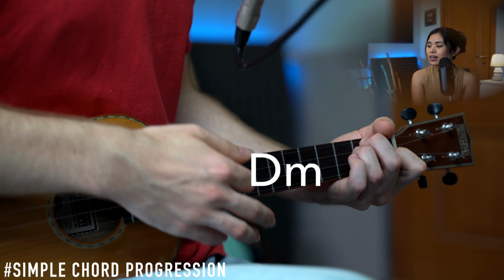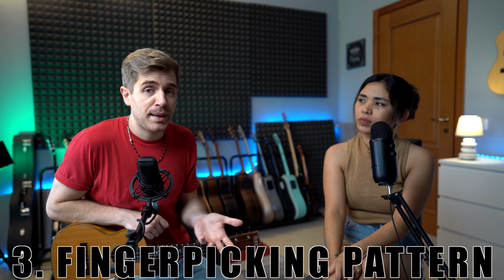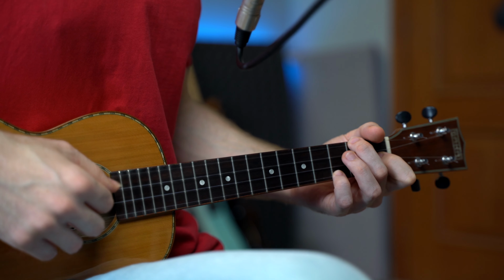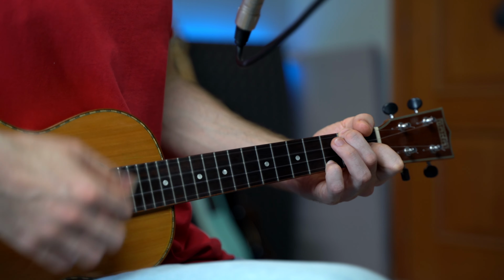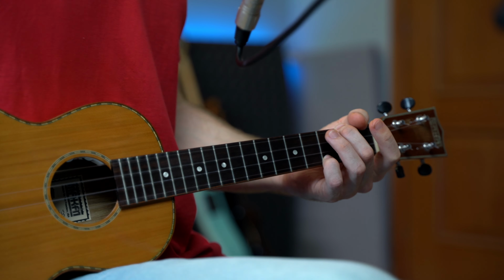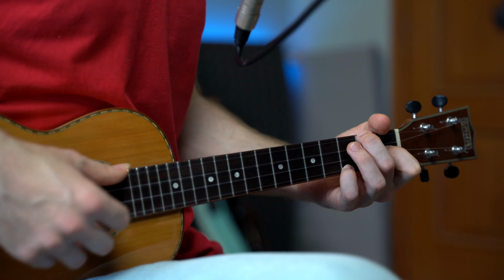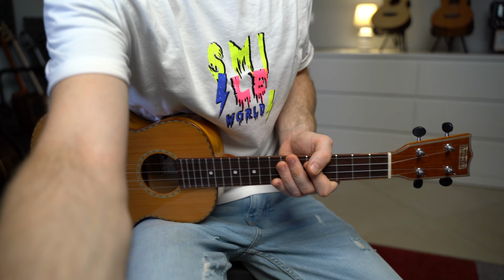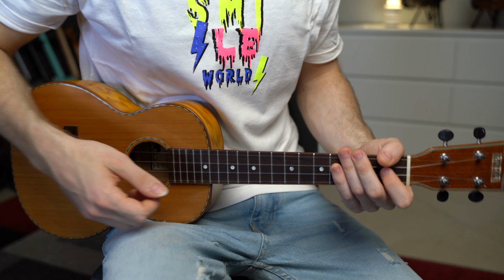Five Levels of "Can't Help Falling in Love" on Ukulele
🎸IS THE TAB AVAILABLE?
Due to copyright, I cannot post the melody of this song. You will have to learn the sections following the video; however, let me know in the comment section down below if you want me to record a lesson showing you some of the techniques I used in this video.

🎸MY UKULELE COURSES!

Let me show you how to play Can't Help Falling in Love in five different levels! I asked my wife to join the video so she could sing the melody :)

0:00 About this lesson.
0:58 Level 1 Simple chords
1:52 Level 2 Add color
3:12 Level 3 Fingerpicking
4:30 Level 4 Basic strumming
5:28 Level 4 More strumming
6:40 Level 5 Thumb slap technique
9:26 Chords for the B section (like the river flows ... )